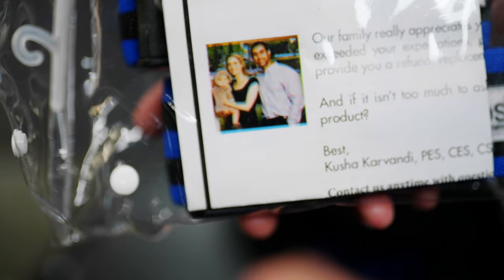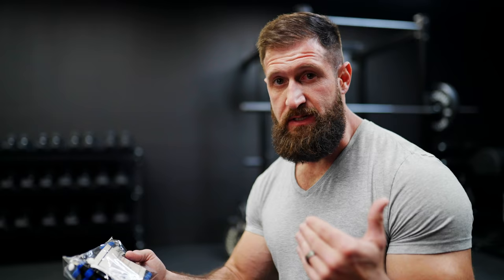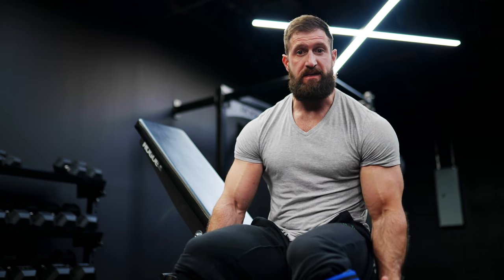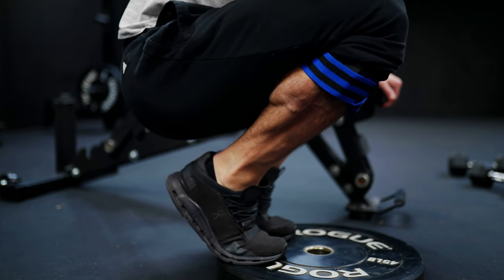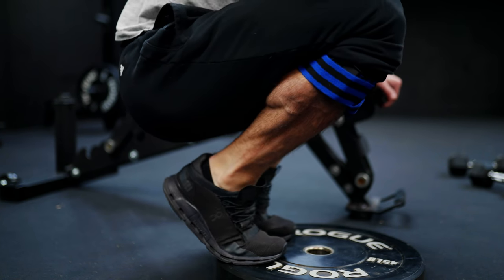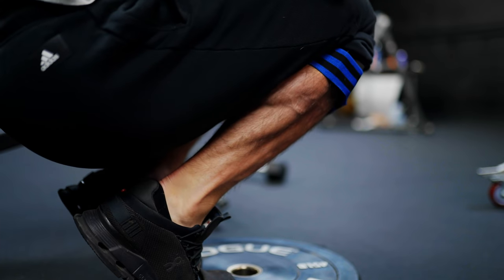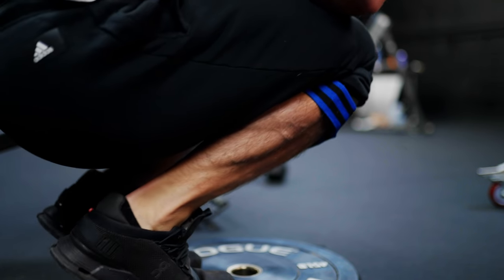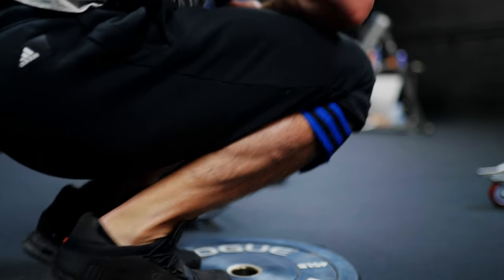I Blew Up My Arms With THESE!!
Need bigger arms? These bfr bands will help get you there, let’s get after it!

I thought it would be fun to make a video using these bands because it’s been awhile since I’ve used them but they work incredibly well. Now obviously there are a ton of different ways you can utilize these to hit different body parts but I went through two of my favorites. First arms, the way I like to hit these is either a giant set consisting of two bicep and tricep supersets back to back or picking one and hammering it. Like I said in the video if you don’t connect with your arms you will after this. Also, I ran through using them for calves because everyone needs bigger calves so why not.

Click Here to kick your own A** in the 30 Day Program